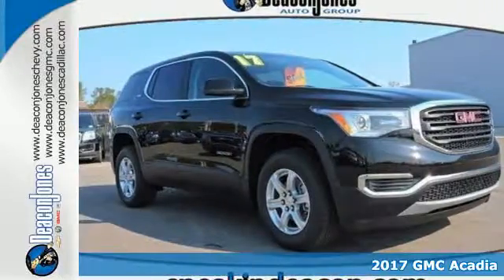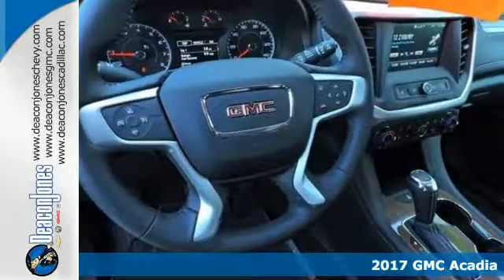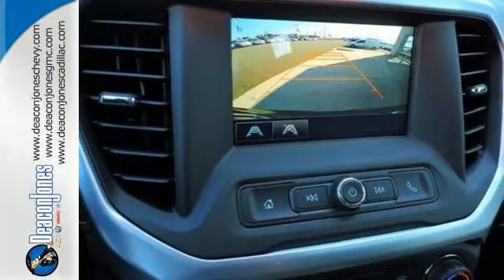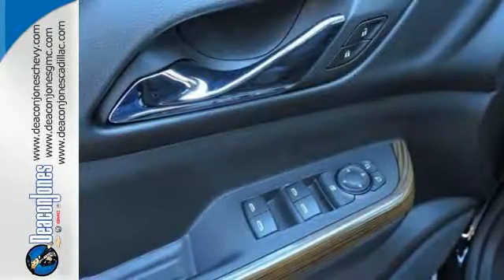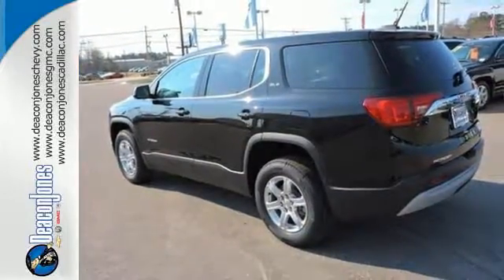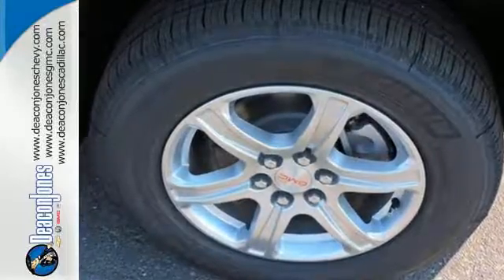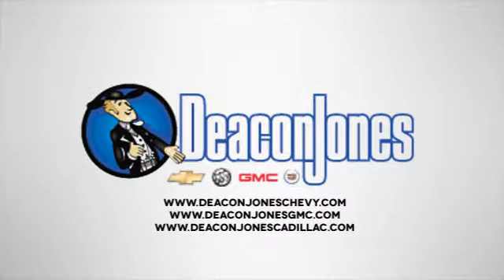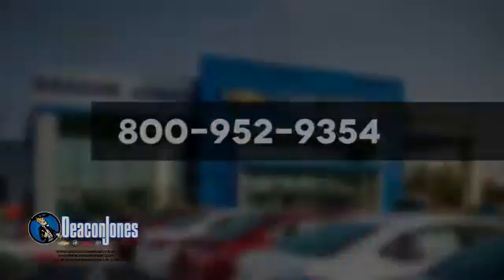2017 GMC Acadia Smithfield NC Selma, NC #370403 - SOLD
Year: 2017
Make: GMC
Model: Acadia
Trim: FWD 4dr SLE w/SLE-1
Engine: 2.5L 4 Cylinder Engine
Transmission: AUTOMATIC
Color: EBONY TWILIGHT METALLIC
Interior: JET BLACK
Stock #: 370403
VIN: 1GKKNKLA7HZ258893
Third Row Seat, Back-Up Camera, Onboard Communications System, Dual Zone A/C, Keyless Start, SLE-1 PREFERRED EQUIPMENT GROUP. SLE trim, EBONY TWILIGHT METALLIC exterior and JET BLACK interior. FUEL EFFICIENT 26 MPG Hwy/21 MPG City! SEE MORE! KEY FEATURES INCLUDE: Third Row Seat, Rear Air, Back-Up Camera, Onboard Communications System, Aluminum Wheels, Keyless Start, Dual Zone A/C. Keyless Entry, Privacy Glass, Child Safety Locks, Steering Wheel Controls, Heated Mirrors. OPTION PACKAGES: EBONY TWILIGHT METALLIC, LPO, INTERIOR PROTECTION PACKAGE includes (VAV) first and second row all-weather floor mats, LPO, (VKN) third row all-weather floor mats, LPO and (VLI) all-weather cargo mat, LPO. TRANSMISSION, 6-SPEED AUTOMATIC (STD), SLE-1 PREFERRED EQUIPMENT GROUP Includes Standard Equipment, AUDIO SYSTEM, 7 DIAGONAL COLOR TOUCH SCREEN WITH INTELLILINK, AM/FM with USB ports, auxiliary jack, Bluetooth streaming audio for music and most phones, Apple CarPlay, Android Auto and voice-activated technology for radio and phone (Includes (U2K) SiriusXM Satellite Radio.) (STD), ENGINE, 2.5L DOHC 4-CYLINDER SIDI with Variable Valve Timing (VVT) (193 hp [145 kW] @ 6300, 188 lb-ft of torque @ 4400 rpm [256.5 N-m]) (STD). WHO WE ARE: Choose from thousands of preowned vehicles at Deacon Jones. Deacon Jones opened his first used car lot in 1974 in Princeton, NC and has offered quality preowned vehicles to Johnston and surrounding counties for 34 years. Find domestics and imports- something to fit everyone's budget. Financial Hardships? Give Deacon Jones the opportunity to help you reestablish your credit. We look forward to assisting you with your next vehicle purchase. Eastern N.C.'s Largest Volume Dealer. Horsepower calculations based on trim engine configuration. Fuel economy calculations based on original manufacturer data for trim engine configuration. Please confirm the accuracy of the included equipment by calling us prior to purchase.

Address:
1115 North Bright Leaf Blvd